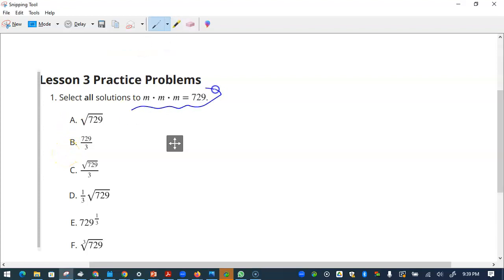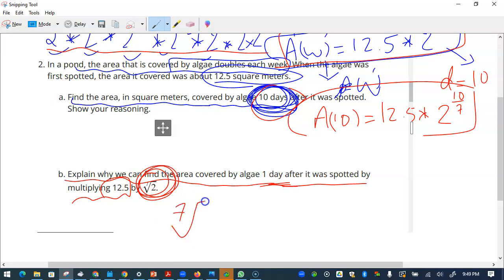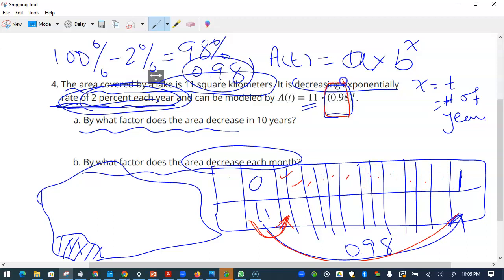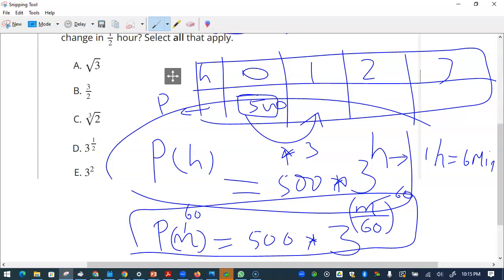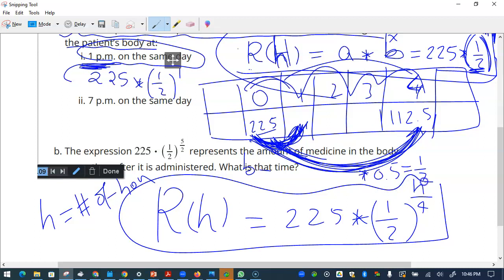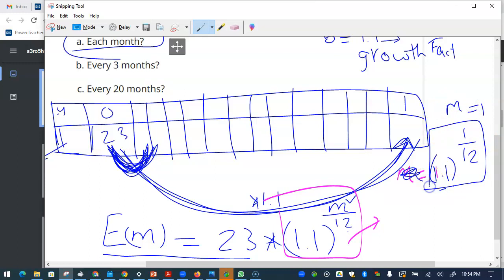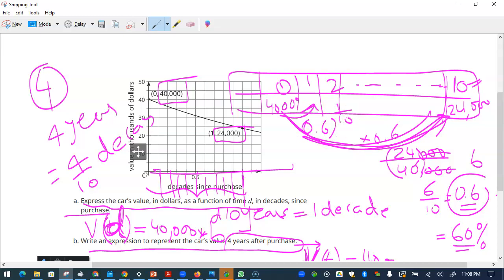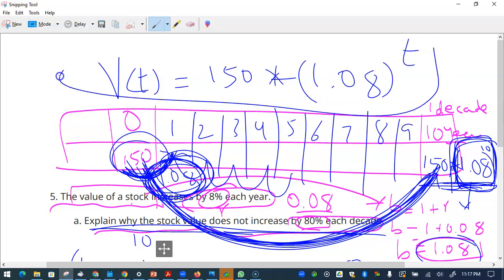Unit 4 Lesson 3/4 Practice Problems | Algebra 2 | Illustrative Mathematics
Illustrative Mathematics lesson 3/4 of Unit 4 "Cumulative  practice problem" all solved.
How to calculate a growth or decay factor of an exponential function for different input intervals.